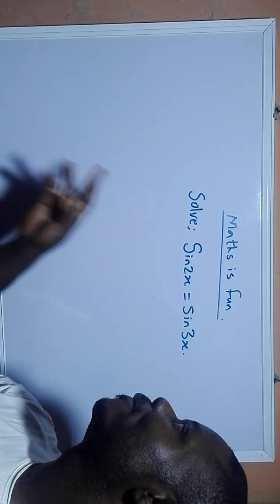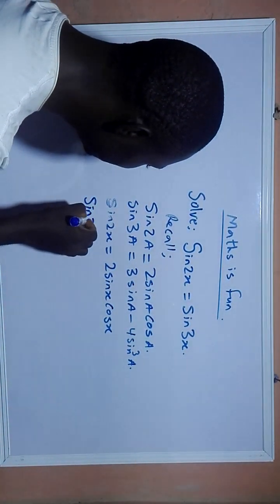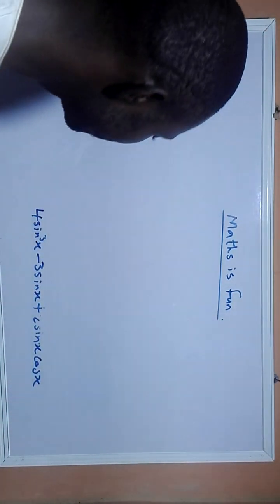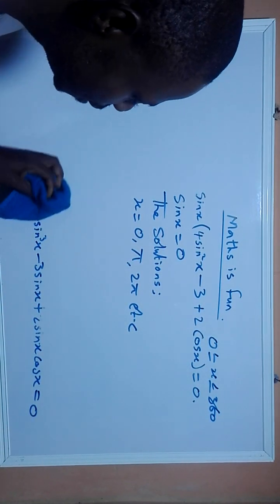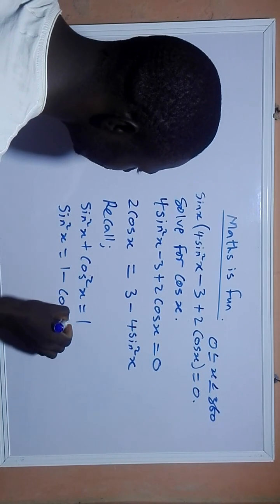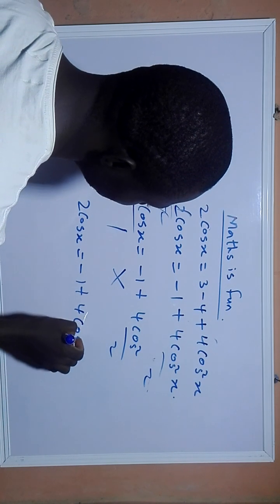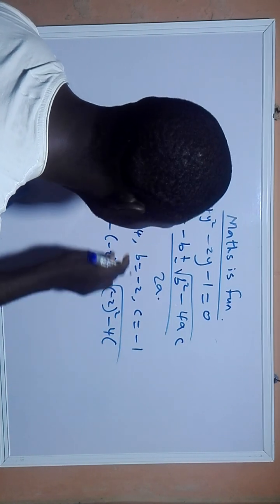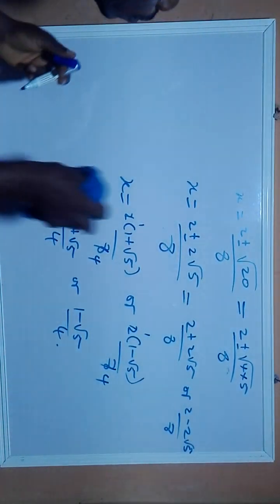"Analyzing the Solutions of sin(2x) = sin(3x)"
This topic delves into the mathematical analysis of the equation sin(2x) = sin(3x) and its solutions. Beginning with a review of basic trigonometric identities, this investigation explores the relationship between the sine function applied to different multiples of the same angle. Emphasizing the importance of understanding periodicity and the behavior of sine waves, this study examines how the solutions to this equation are influenced by the values of x and the amplitude of the sine waves. Through graphical representations and algebraic manipulations, this topic helps students develop a deeper understanding of trigonometric equations and their solutions.